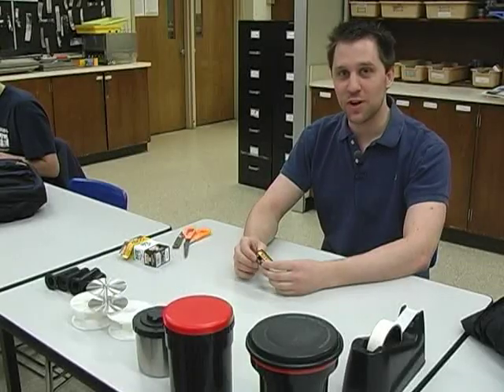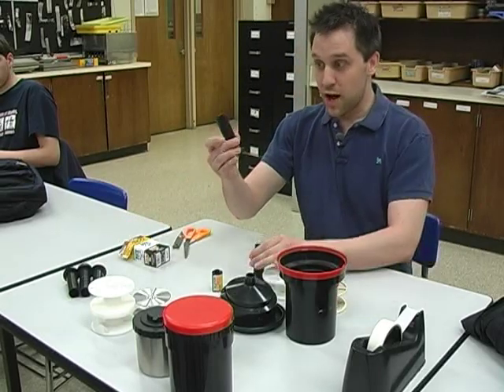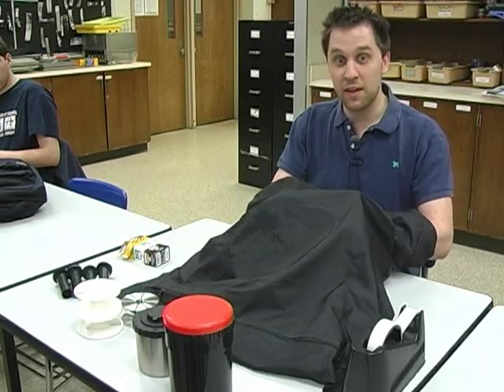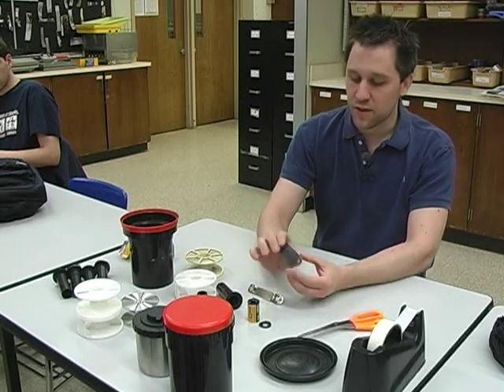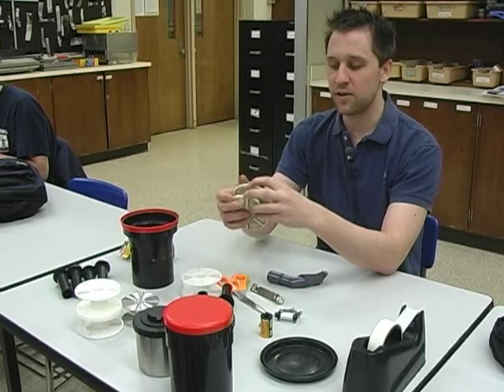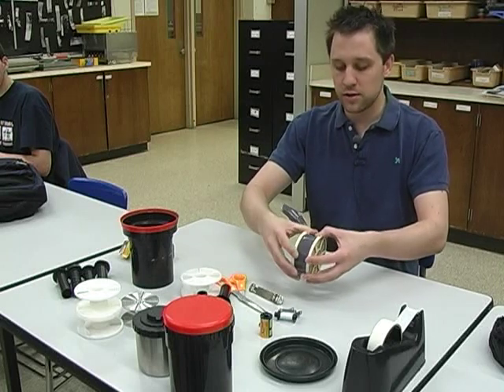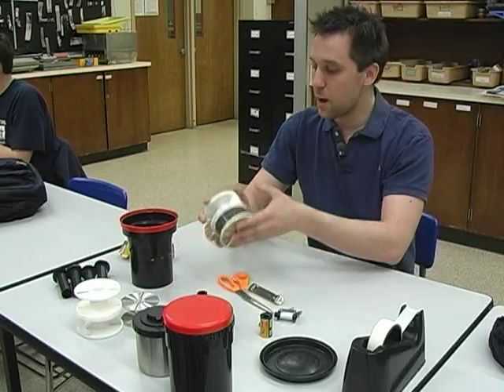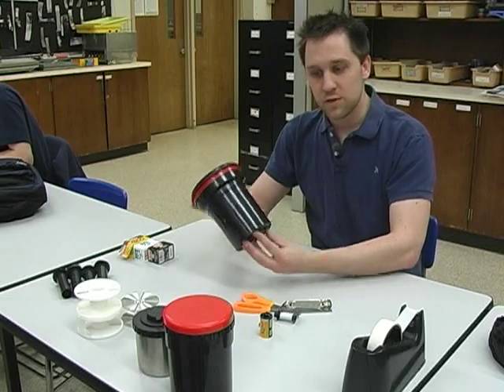Loading 35mm B&W film onto a developing reel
Learn how to load 35mm film onto a developing reel for black and white processing.